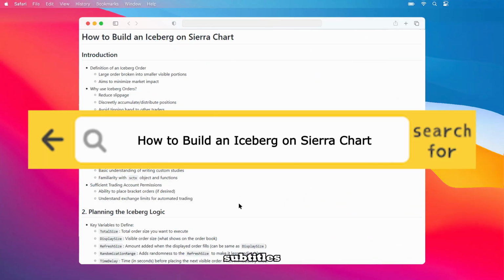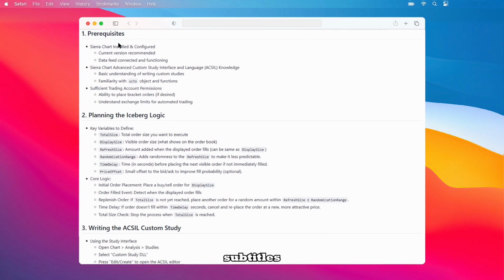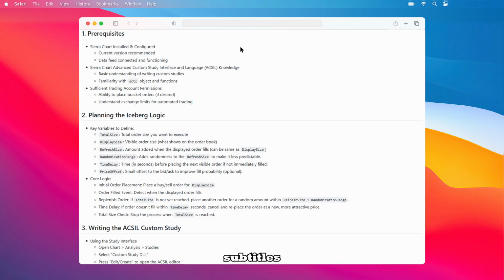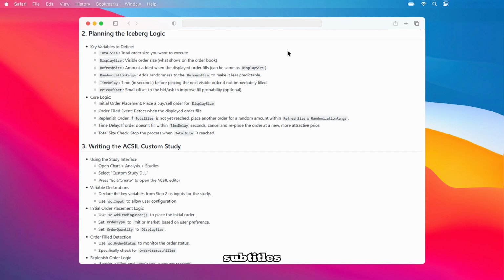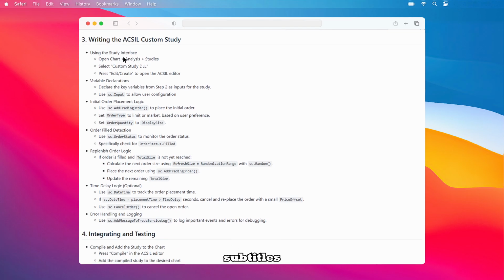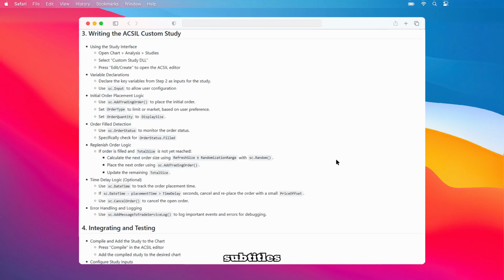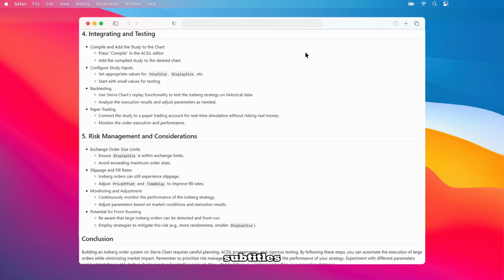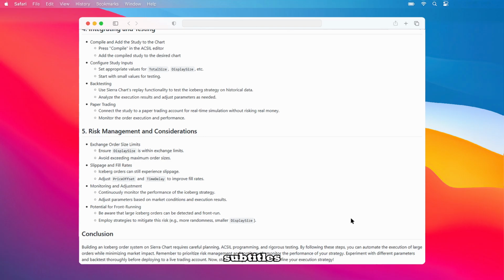How to Build an Iceberg on Sierra Chart (Step‑by‑Step)